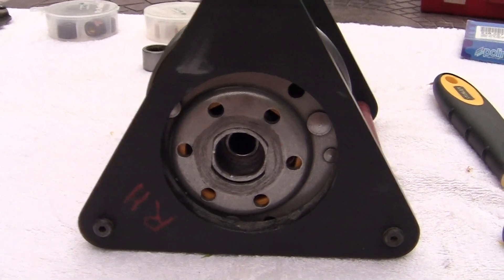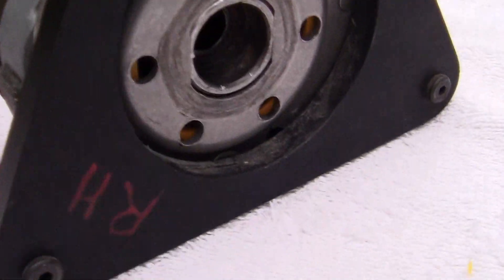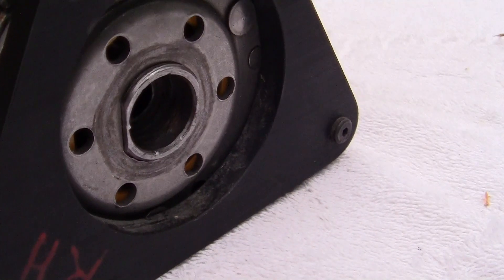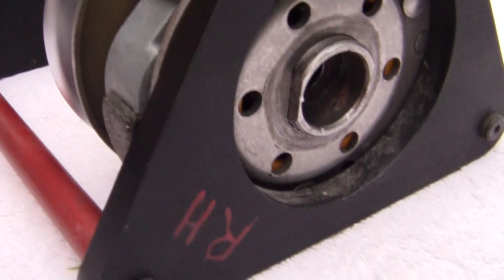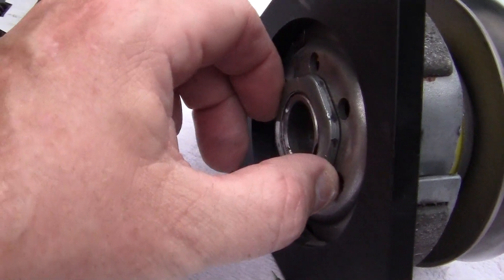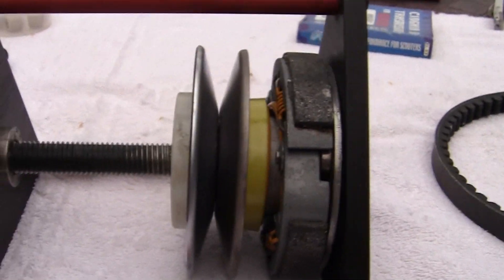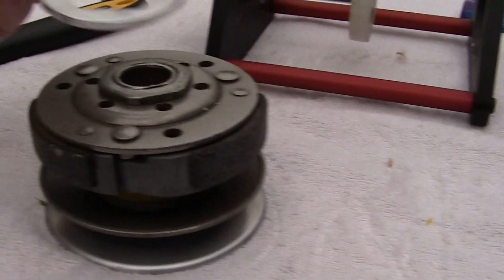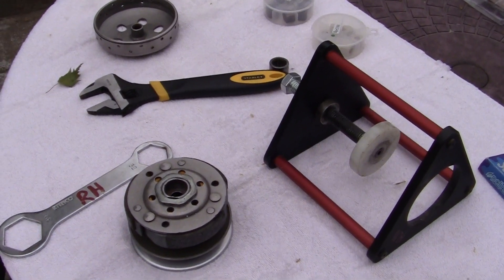{20} Dr. PULLEY= VARIATOR SLIDER WEIGHTS +TEST AND REVIEW